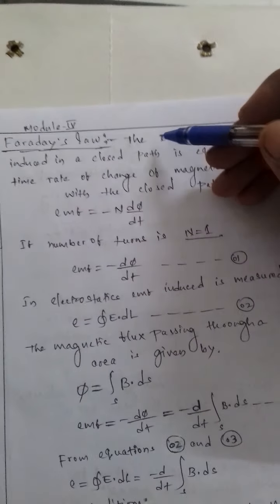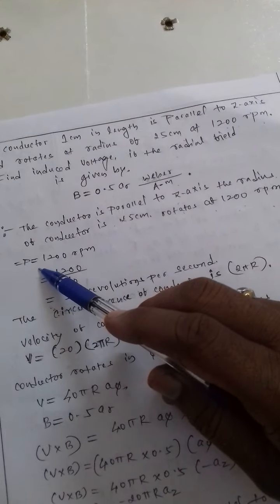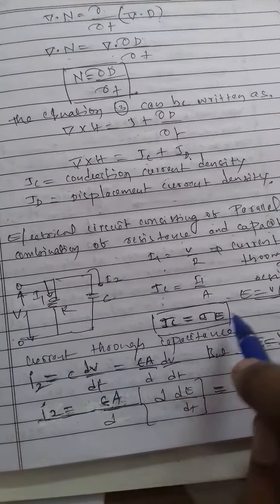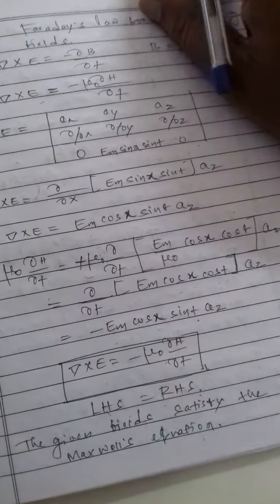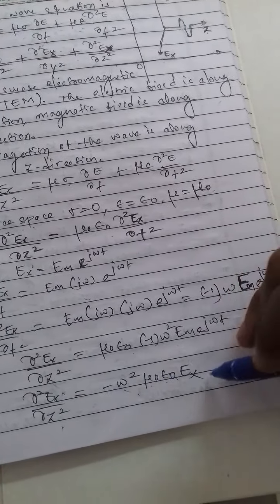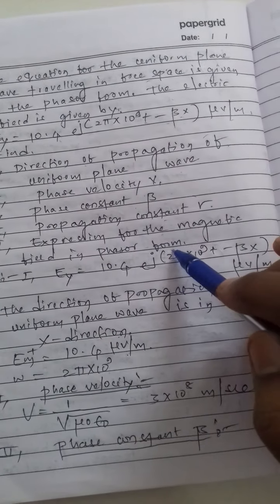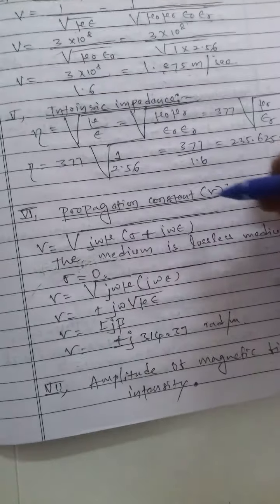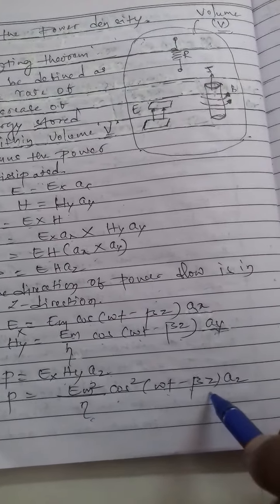Uniform plane waves